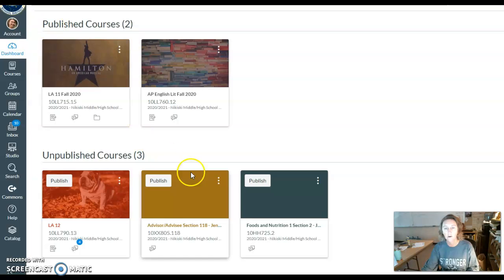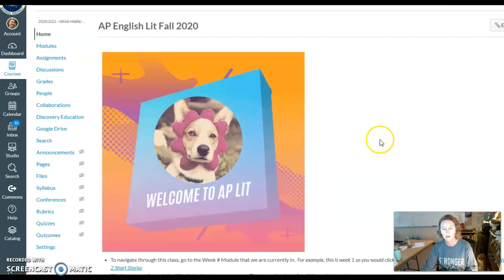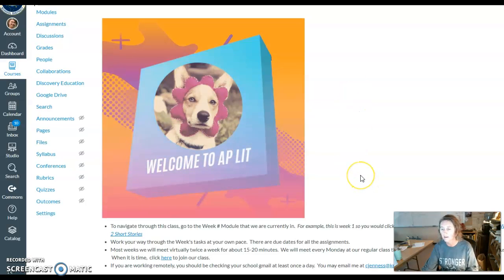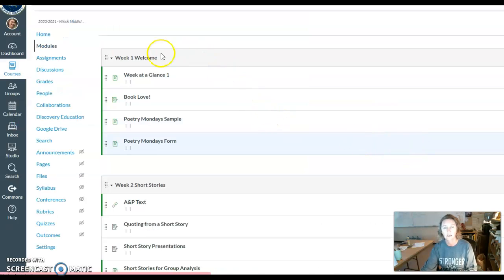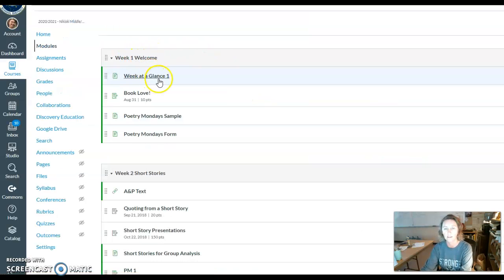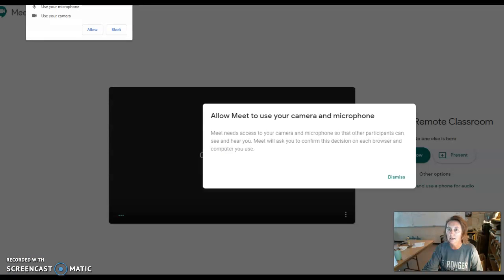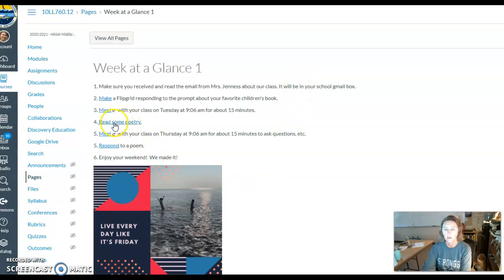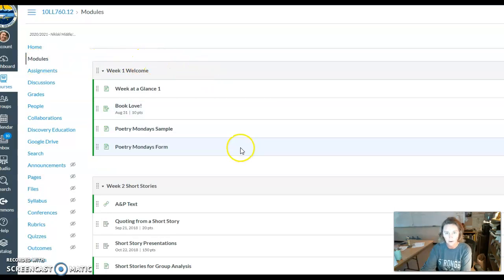AP Lit Welcome